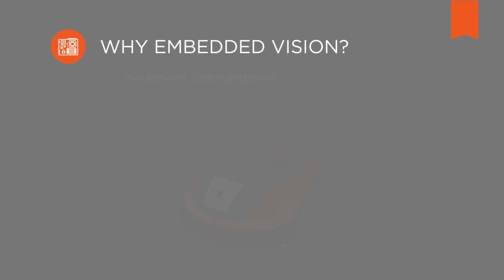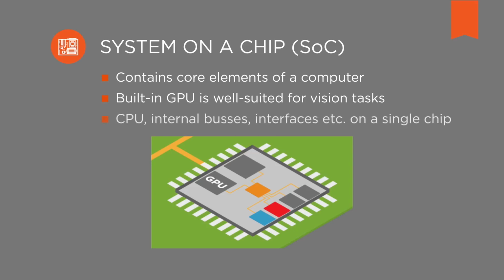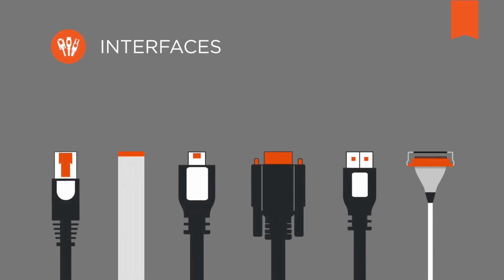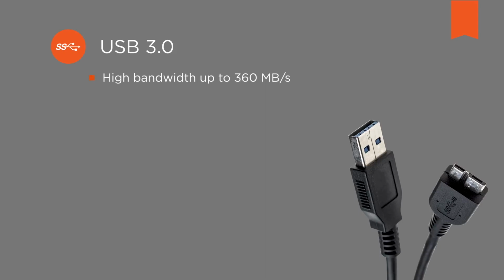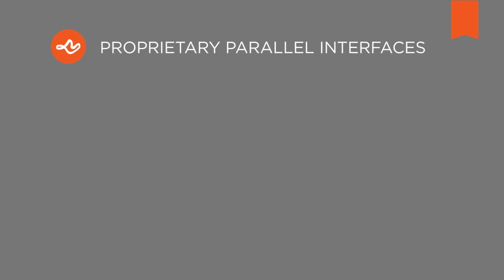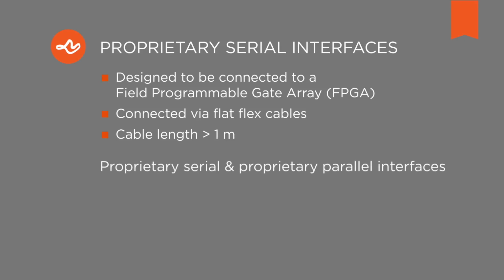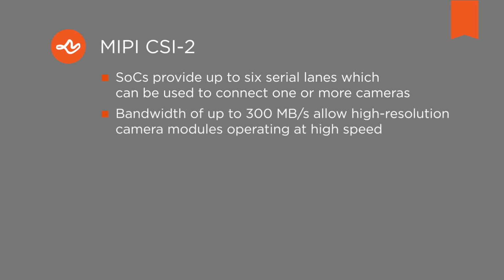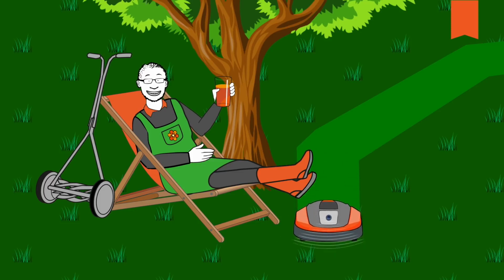Which Interface for Embedded Vision – Vision Campus - Basler